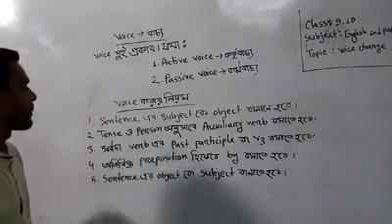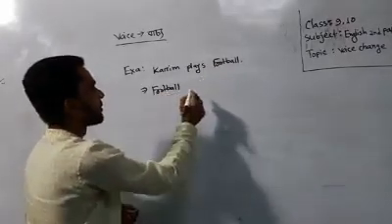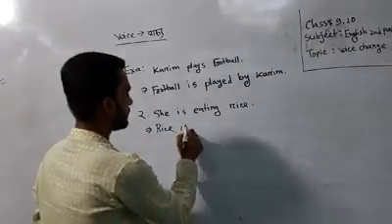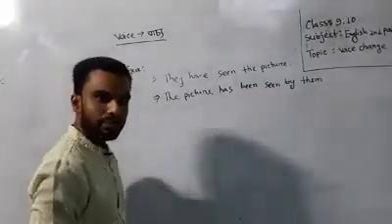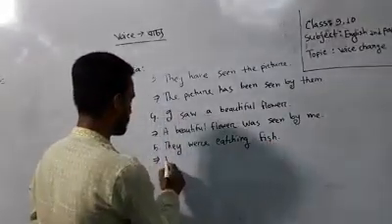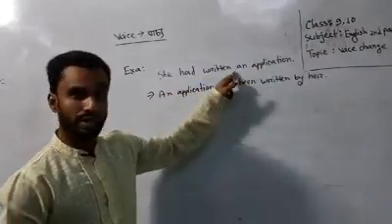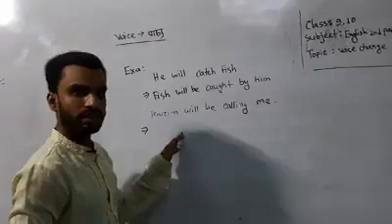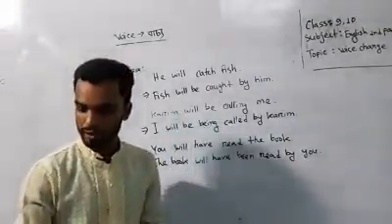Voice Change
Online Video Class
Md.Ibrahim Khalil
B.A(Honours) & M.A Masters in English
Senior English Teacher
Ayesha Bright future School & College
Mojidpur Bazar,Titas,Cumilla
Class:Nine & Ten
Topic: Voice Change